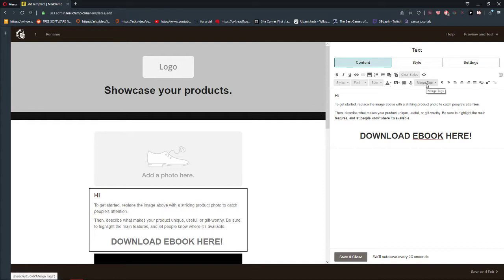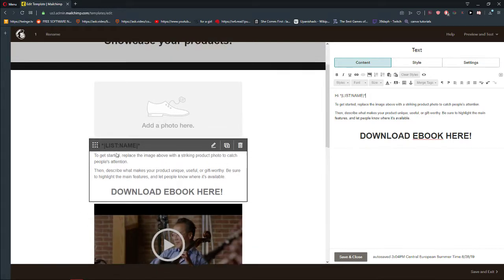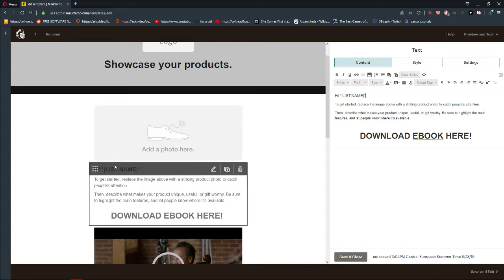Easy way to insert FIRST NAME in Mailchimp!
In this video I will show you how you can add first name in your template in mailchimp, also how you can add first name in subject :) , transferwise ‏‏‎ ‎

GET AMAZING FREE Tools For Your Youtube Channel To Get More Views:
Tubebuddy (For GROWTH on Youtube):